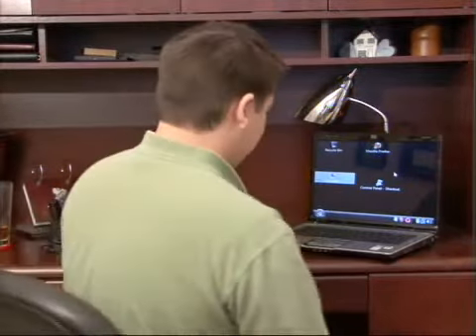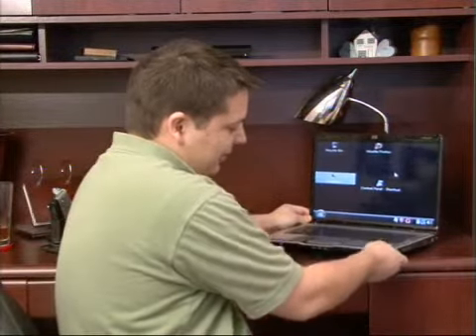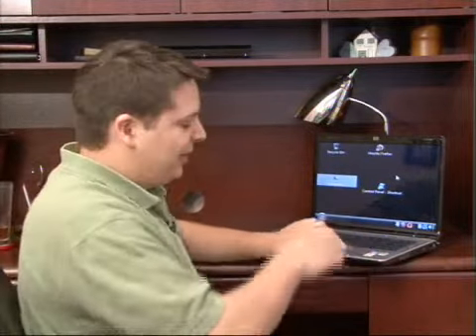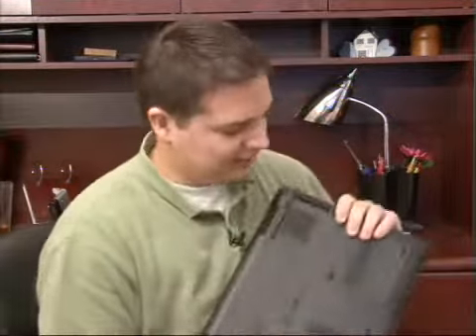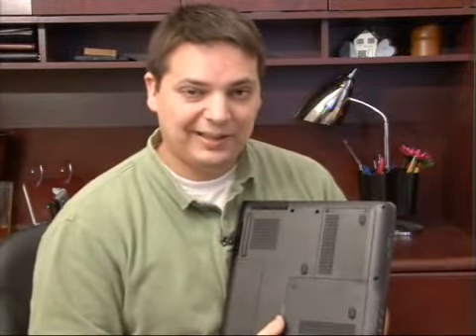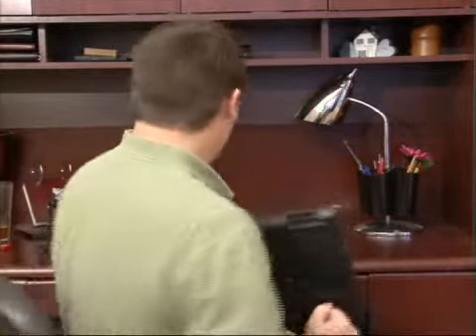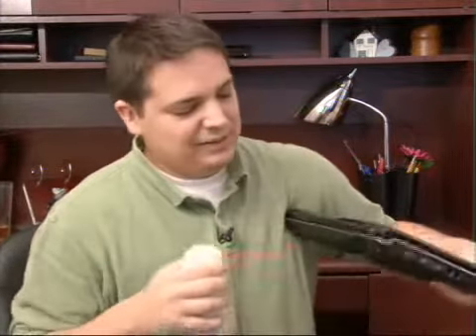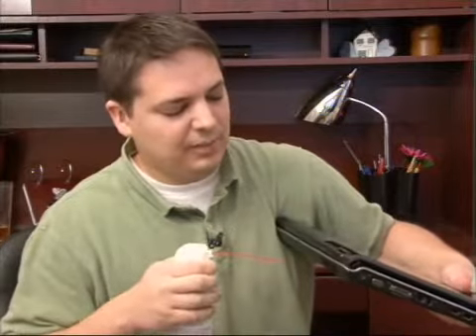How to Keep Your Laptop Cool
How to Keep Your Laptop Cool. Part of the series: Computers & Laptops. Keeping a laptop cool involves only resting it on flat surfaces with all feet touch the surface, keeping the vents unobstructed and spraying a bit of compressed air into the vents. Keep a laptop from overheating with IT help from a software developer in this free video on computers.